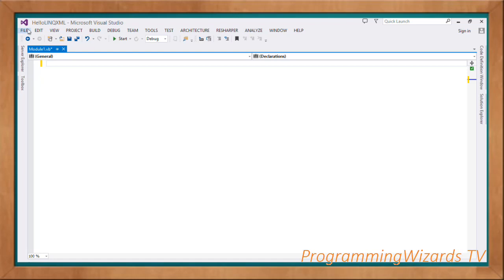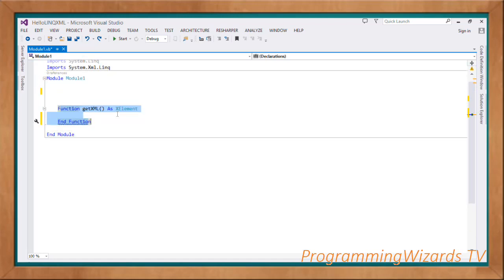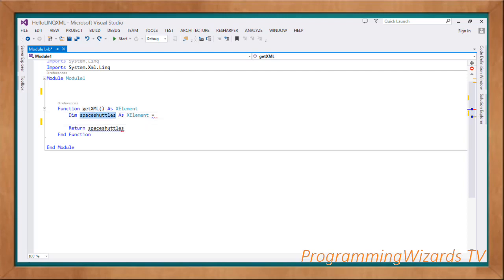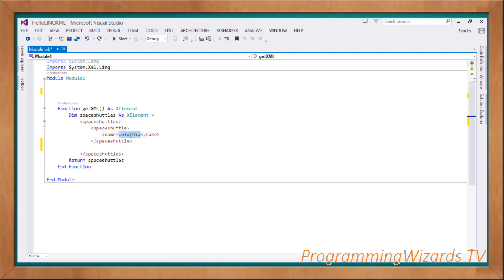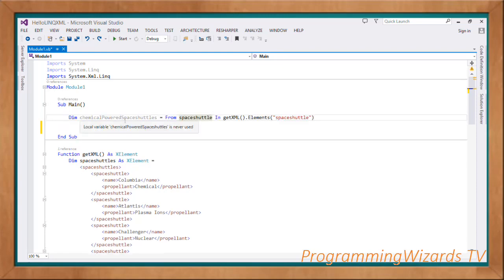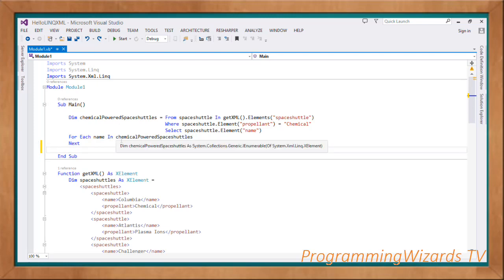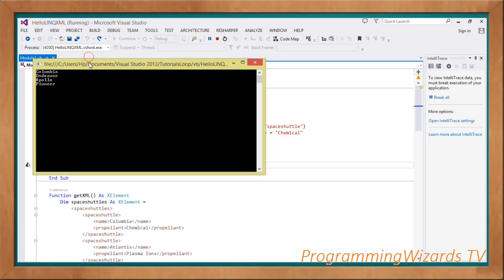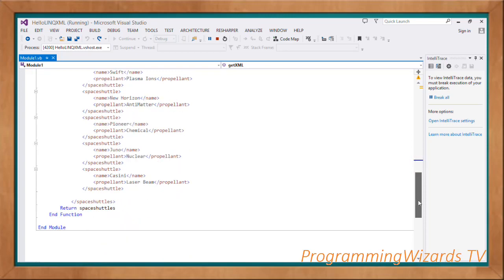VB.NET S1E6 : LINQ - Query Simple XML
This is a VB.NET LINQ tutorial and example. LINQ in VB.NET is hugely important for us as it allows us construct powerful .NET applications.

LINQ is a technology that allows querying of data as a first class language feature.

Programming Languages have generally not incorporated the XML-like syntax in natively.

However, LINQ was a game changer in this regards and is one those features that make .NET powerful yet easier to program in.

Not only can we query collections like lists in LINQ but also databases and XML.

In this class we want to look at how to query a simple XML document in LINQ in VB.NET.

Let's look at an example to query xml file containing spaceshuttle names and their propellant.

We want to obtain those spacecrafts using the Chemical propellant and show them in a console.

In full XML stands for Extensible Markup Language.

It is a simple, very flexible text format derived from Standard Generalized Markup Language(SGML).

XML is a markup language that defines a set of rules for encoding documents in a format that is both human-readable and machine-readable.

As a textual data format XML has a strong support via Unicode for different human languages.

An element is a logical document component that either begins with a start-tag and ends with a matching end-tag or consists only of an empty-element tag.

Elements normally have some content. This content is the charaters between the start and end tags.